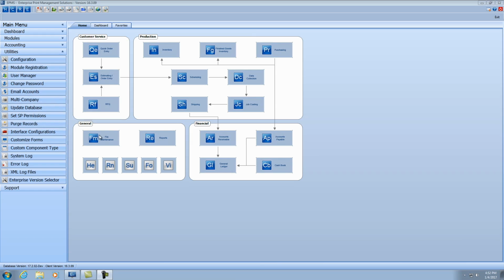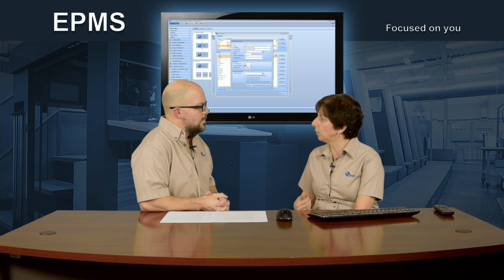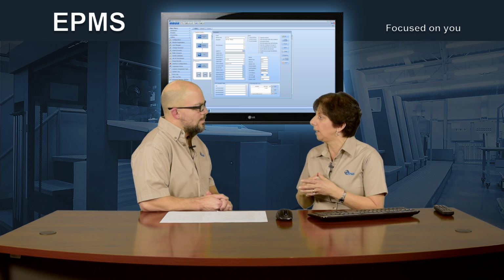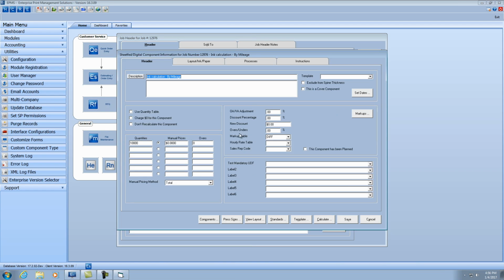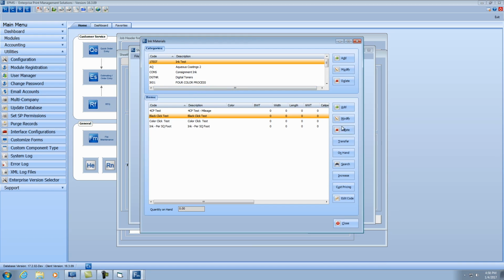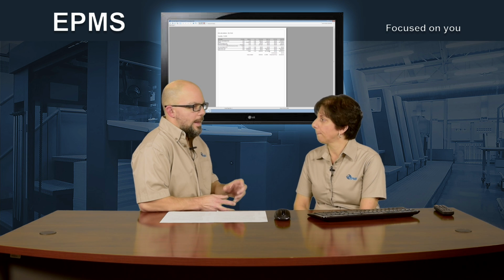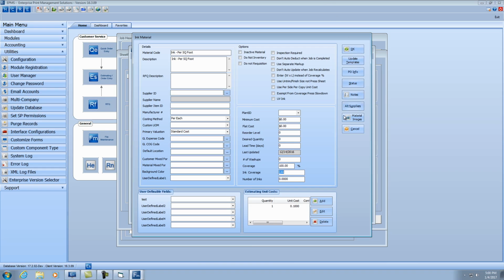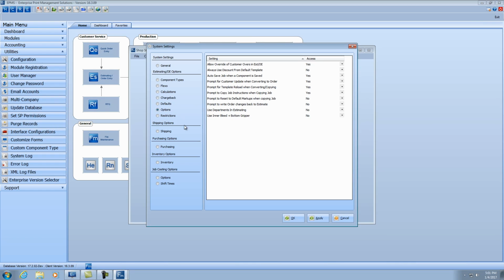EPMS Tech Talk - Ink Calculations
With this video presentation Joanne and I discuss setting up Ink material.  We will explain the various ways of setting up to cost your ink materials and discuss how the system calculates the ink usage and cost.  Lastly, we run through a couple of examples demonstrating the selection of ink material in an estimate. This video was presented by Joanne LaFlamme and Chris Costa . This video was produced by Barking Dog Productions